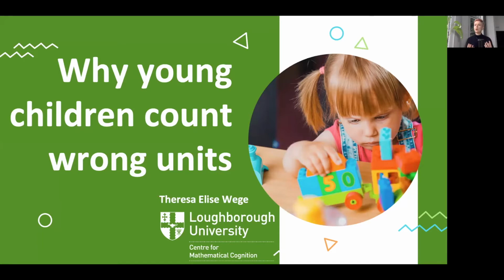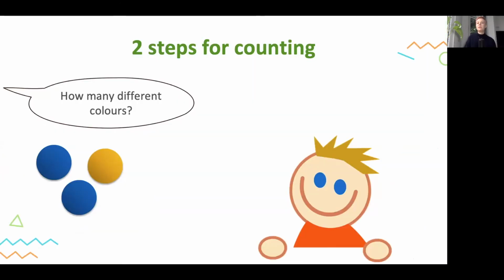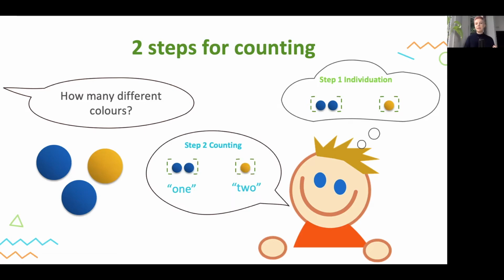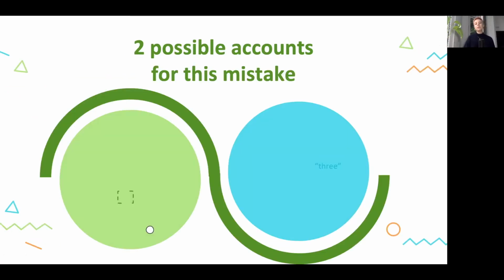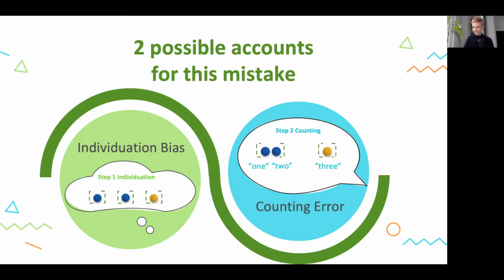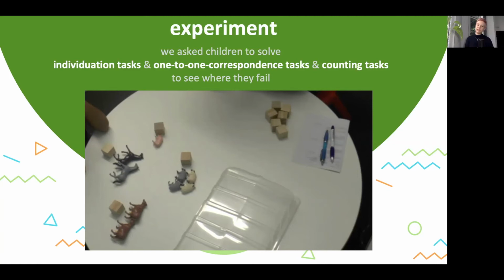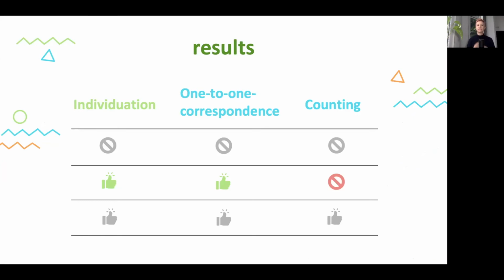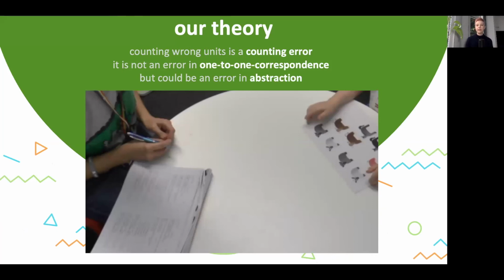Why young children count wrong units - Theresa Elise Wege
This research is part of my PhD at the Centre for Mathematical Cognition at Loughborough University.
If you want to learn more about this and other research projects I am working on, please visit my